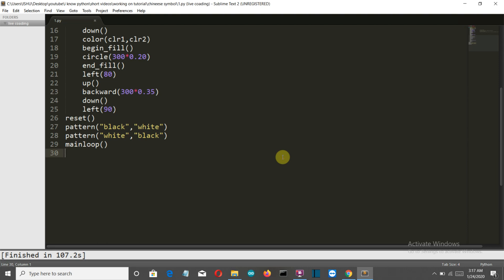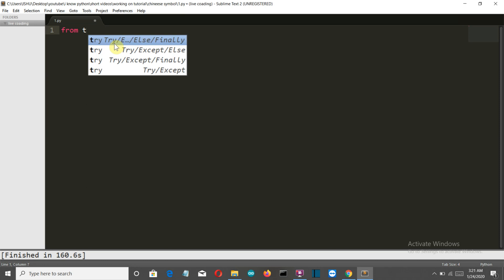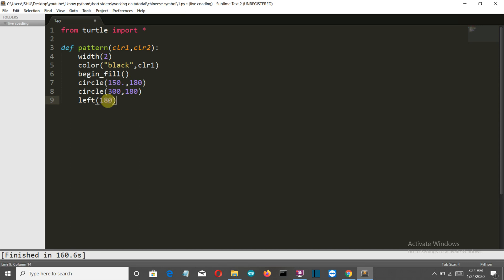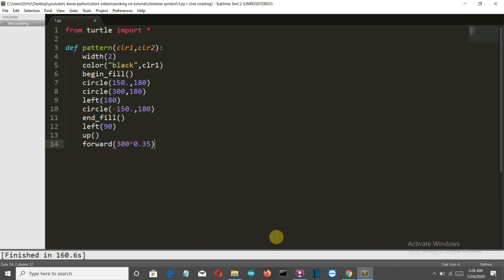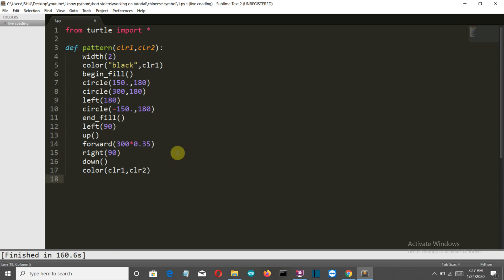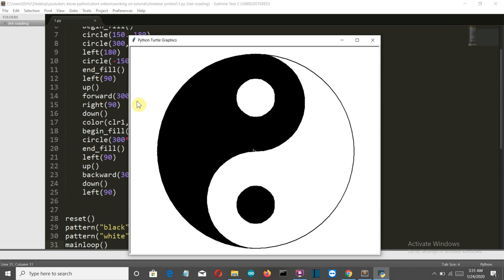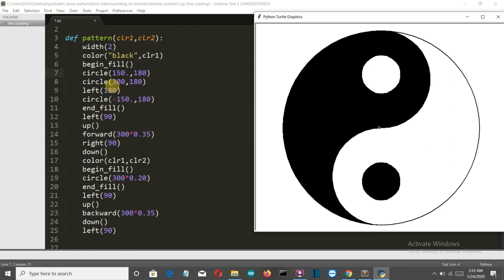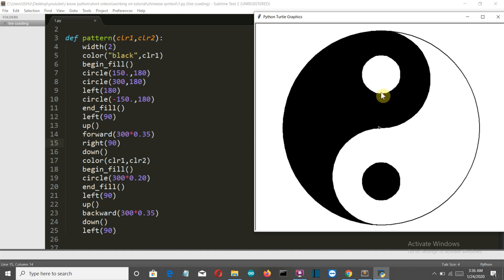How to create YIN and YANG symbol using python [Turtle]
In this video, i will show you how to create YIN and YANG symbol using python. the package used is turtle.

videos title in other languages:

french : Comment créer un symbole YIN et YANG en utilisant python [Turtle]
danish : Sådan oprettes et YIN- og YANG-symbol ved hjælp af python [Turtle]
polish : Jak stworzyć symbol YIN i YANG za pomocą Pythona [Turtle]
urdu : ازگر [کچھی] کا استعمال کرکے ین اور یانگ علامت کیسے بنائیں؟
swedish : Hur man skapar YIN- och YANG-symbol med python [Turtle]

some related topics :
*  5 Python Projects for Beginners
*  15 Python Projects in Under 15 Minutes (Code Included)
* Learn Python Programming - 3 - The Turtle
* Python Turtle Graphics Tutorial #1 - Introduction
*  Complete Python Turtle Graphics Overview! (From Beginner to Advanced)